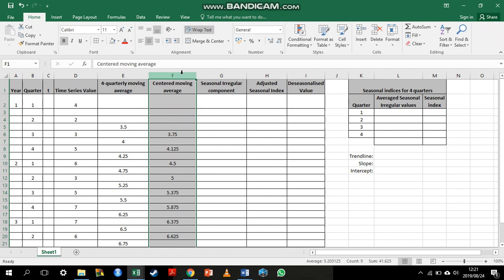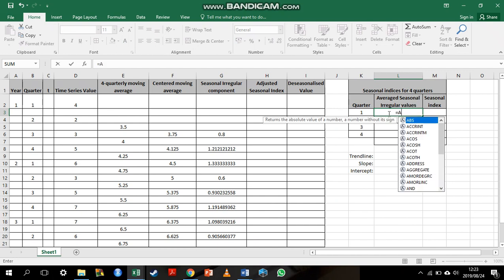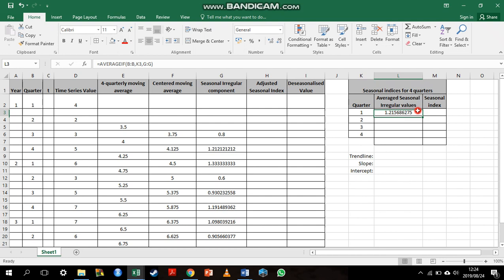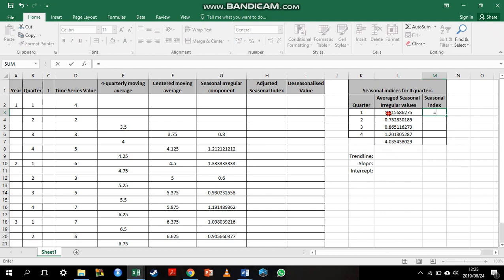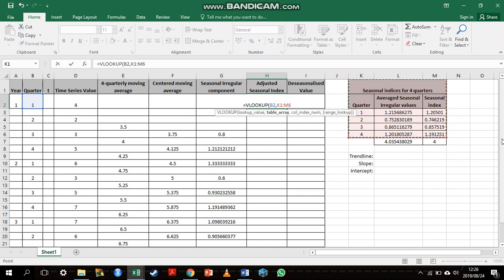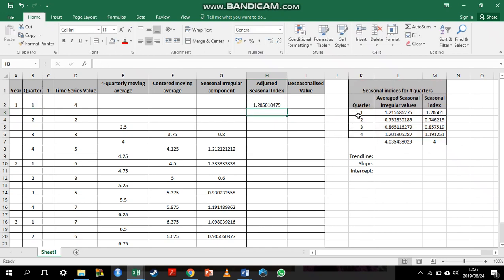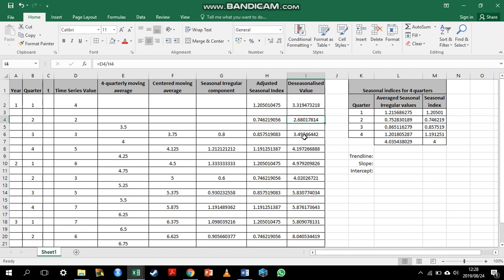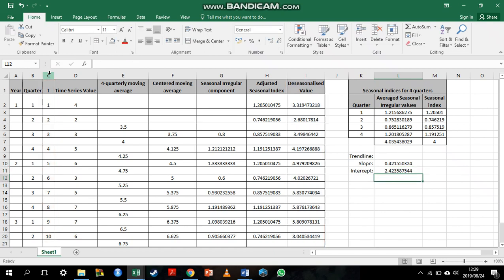Fitting a multiplicative model to time series data using the AVERAGEIF and VLOOKUP functions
This video expands on Section 5 of the STK120 Practical Guide by showing how the AVERAGEIF() and VLOOKUP() functions can be used to simplify some of the steps involved in fitting a multiplicative model to a time series dataset with both a trend and seasonal component. The SLOPE() and INTERCEPT() functions are used to fit a linear trendline to the deseasonalised time series values.